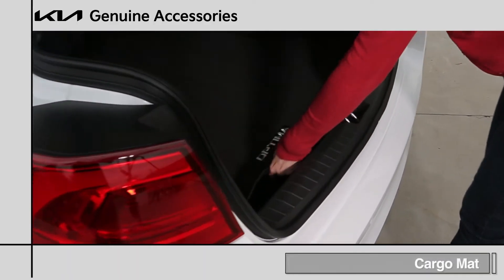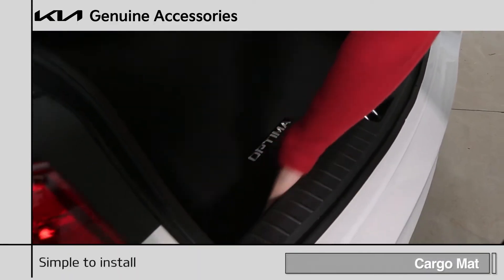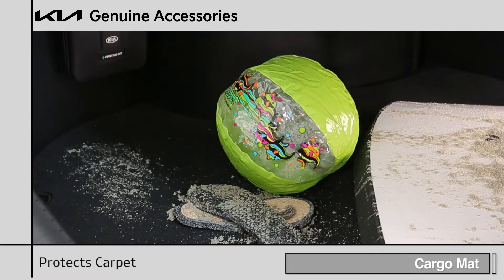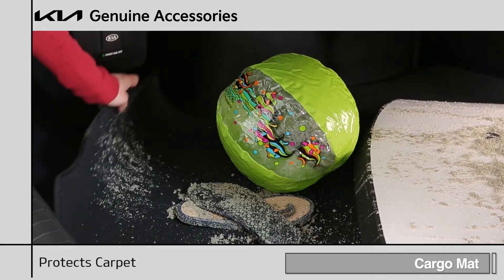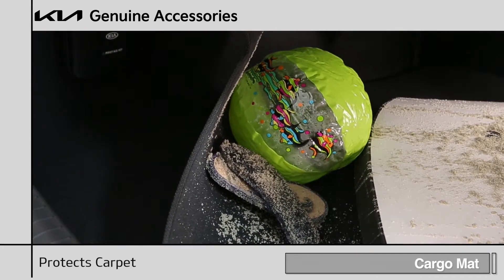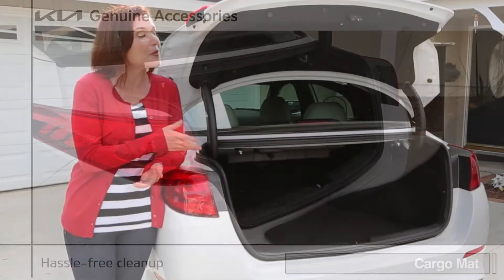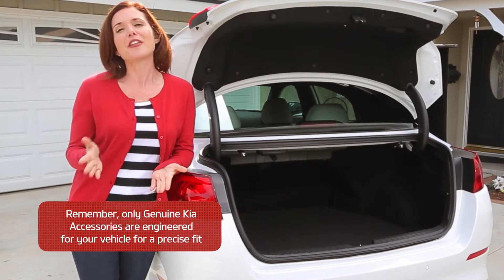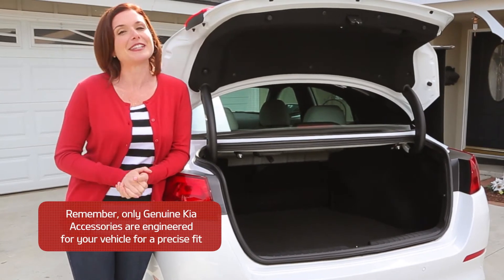Kia Cargo Mat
Kia Genuine Accessories include the Kia Cargo Mat, which helps protect your Kia’s trunk or cargo area from dirt and moisture. This Kia Accessory enhances the Kia Owner experience.